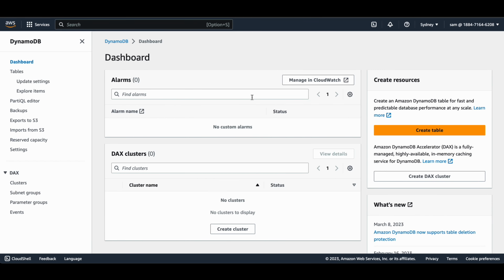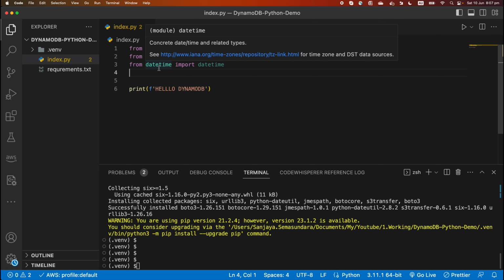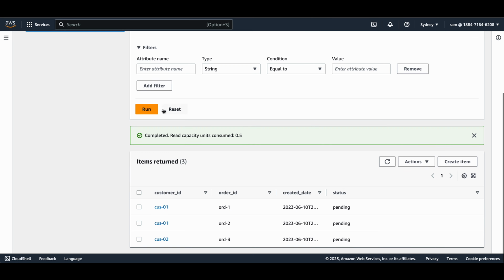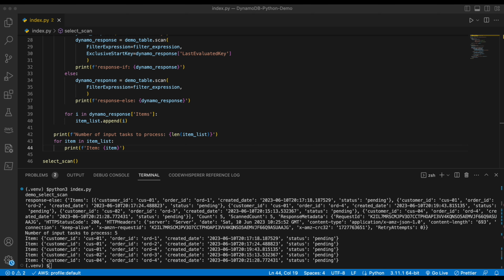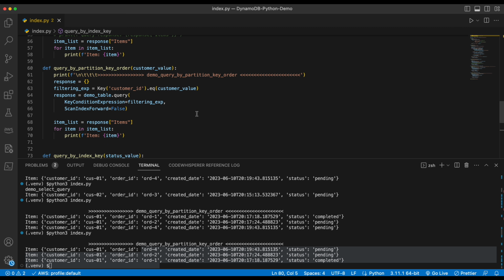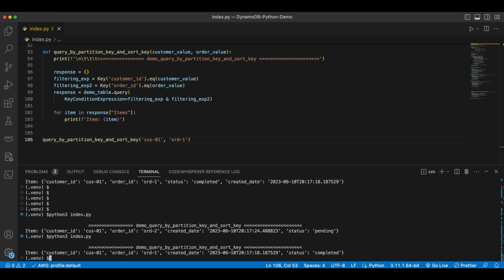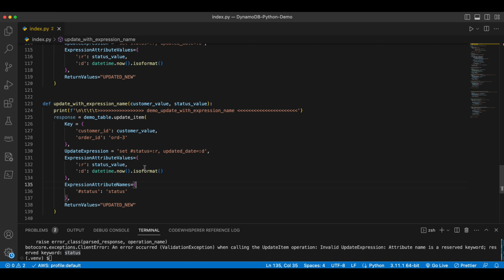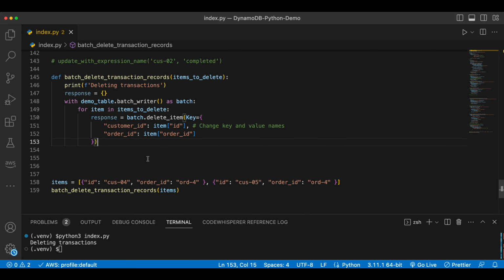DynamoDB with Python (Latest)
This video show how to query DynamoDB table using Python.
- Query using partition key
- Query using Index( Global index, Local index)
- Scan
- Insert
- Update
- Bulk delete

AWS CLI